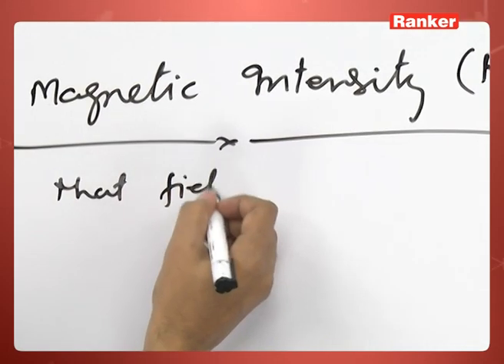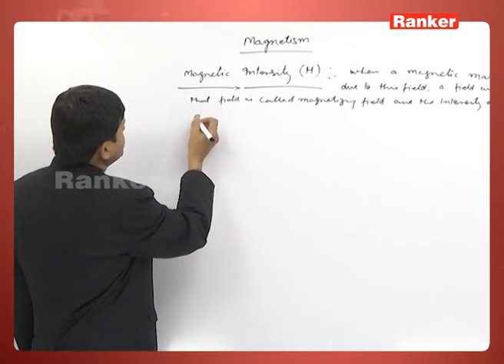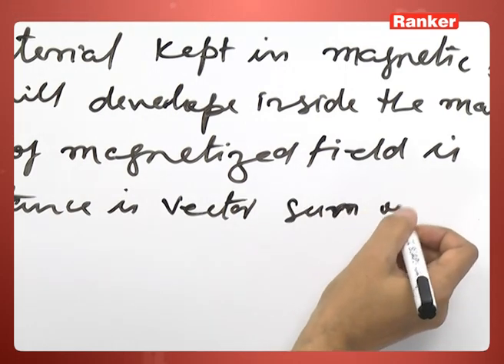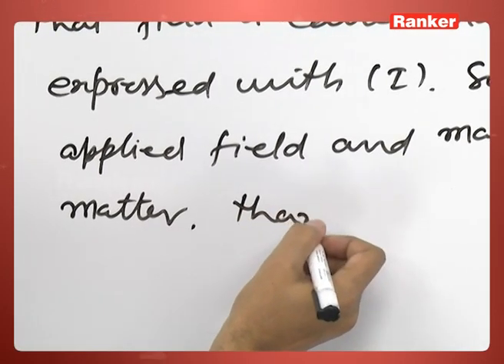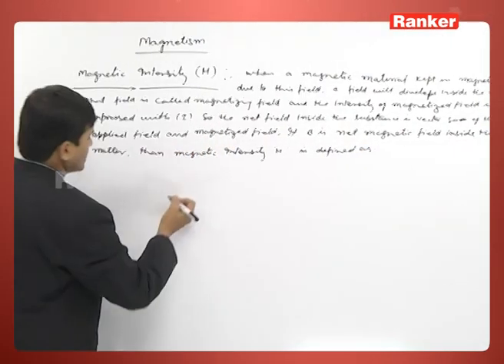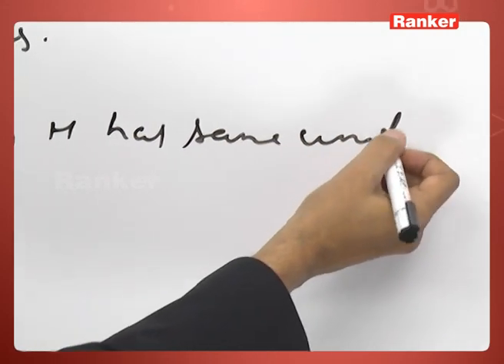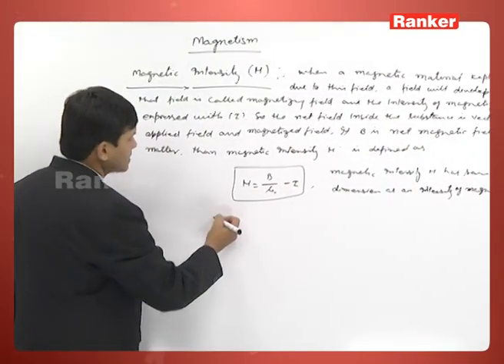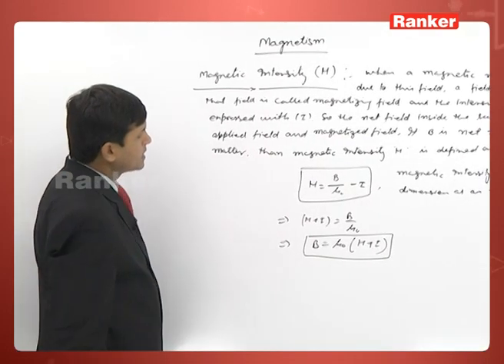Magnetic Intensity | Magnetism | Physics | Adithya Sachan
This lecture video deals primarily with Magnetic Intensity in Magnetism which is briefly explained by Adithya Sachan Sir.